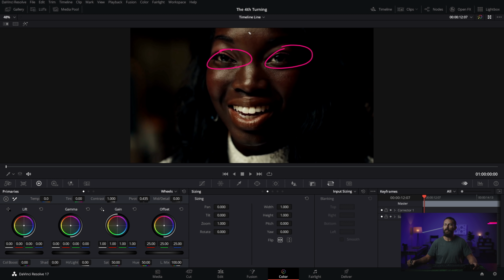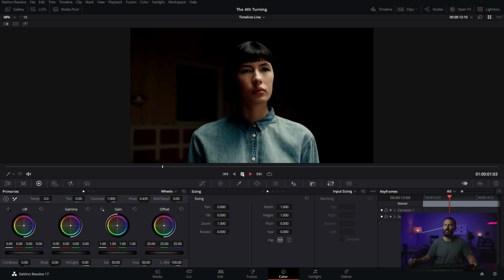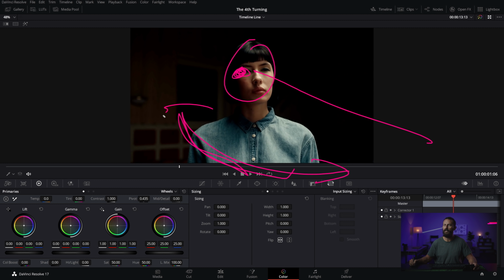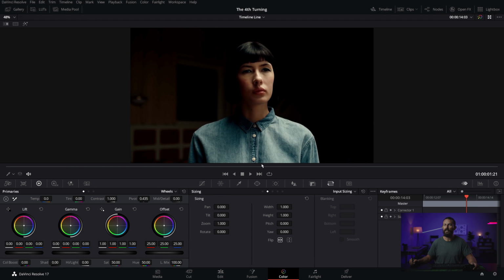Criss Cross - A Cinematography Breakdown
FAVORITE GEAR FOR 2020:
Youtube Set Up:

COMMERCIAL GEAR FAVORITES:
Matte Box
4x5.6 Filters
3 Axis Wheels